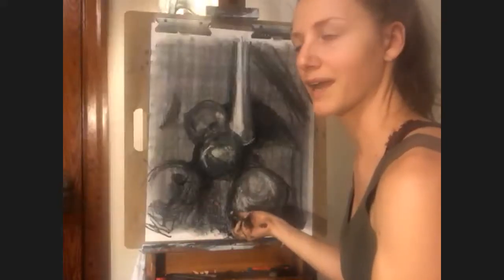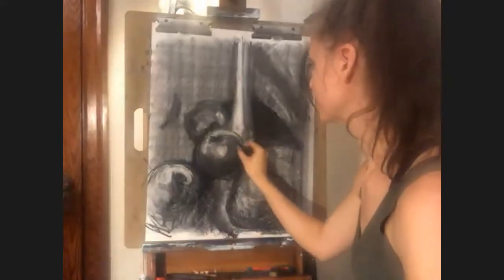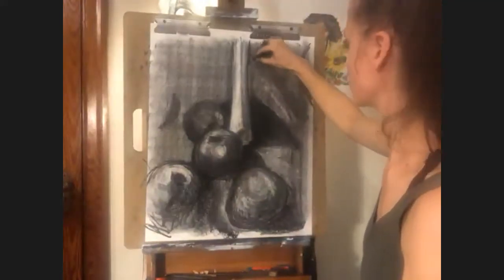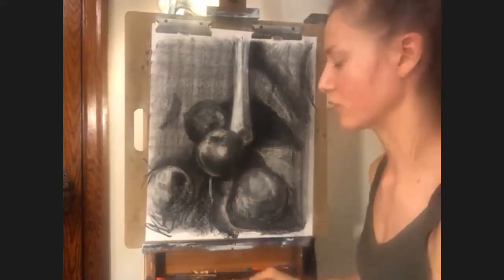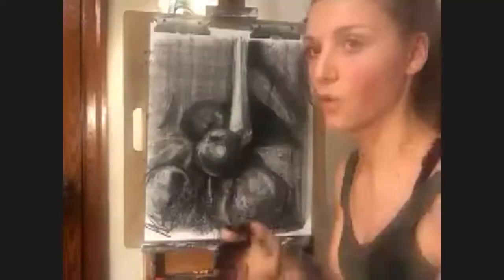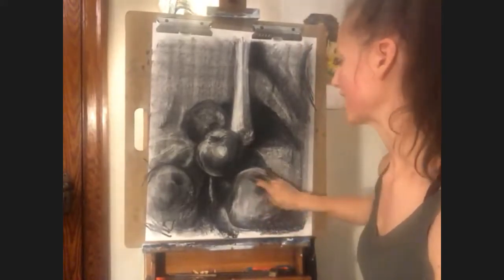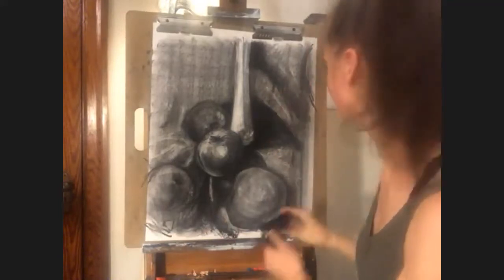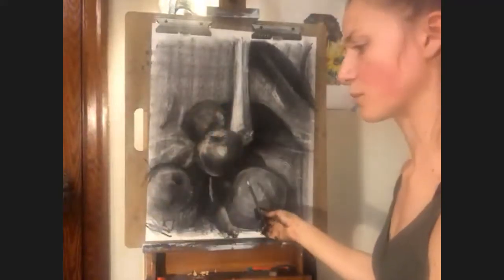Olga Brindar Demo 10-15-20